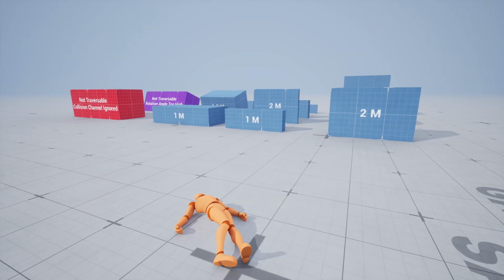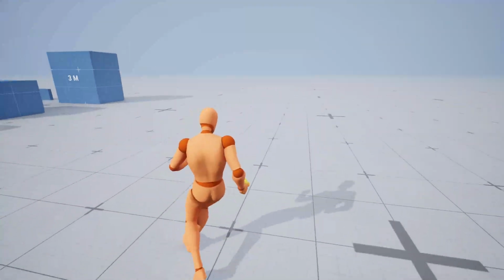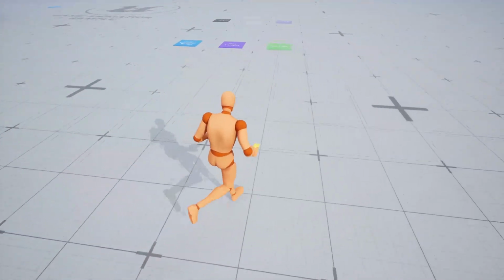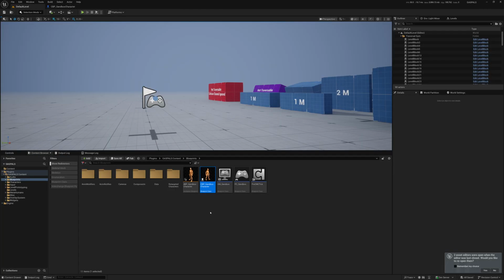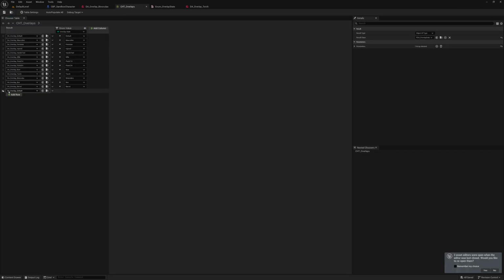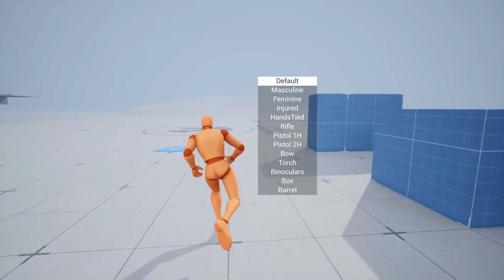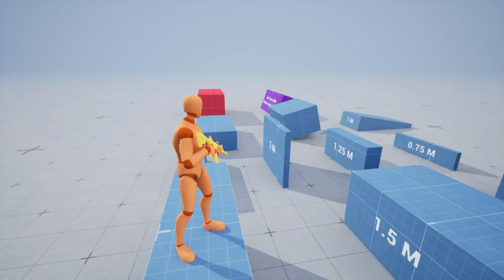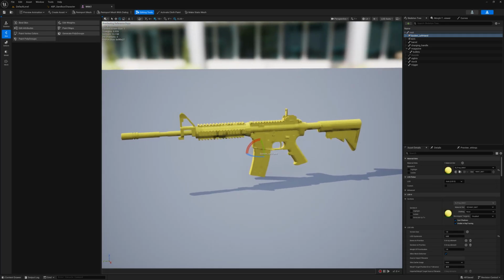GASP ALS UE5.6 Update - First Person Camera - Free Unreal Project on GitHub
Game Animation Sample with ALS Layering Updated to Unreal Engine 5.6. Now with a First Person View System and more.

Overlay Chooser System courtesy of NickLyrick, you can support him by wishlisting his game